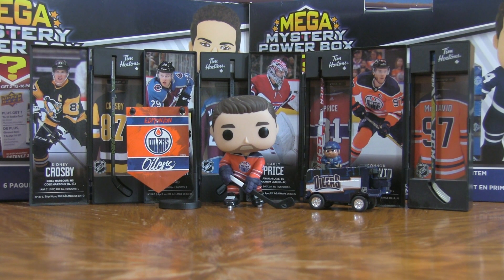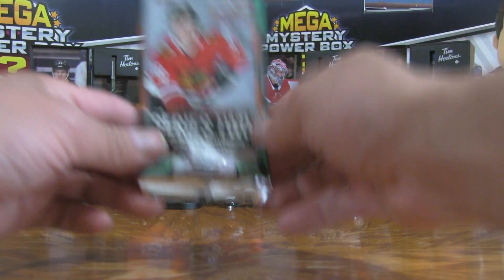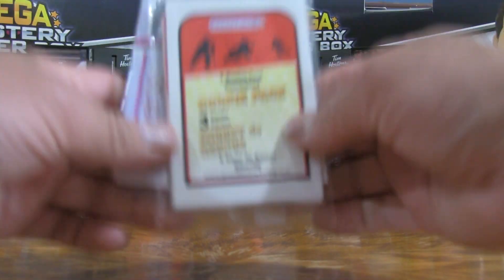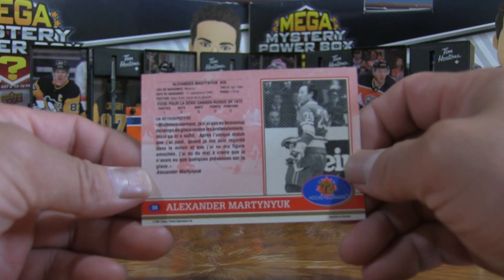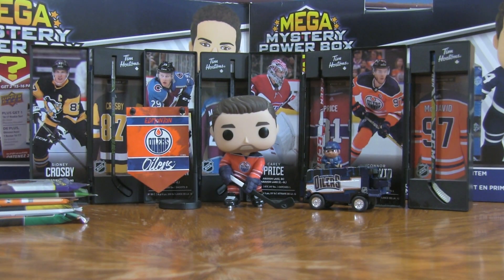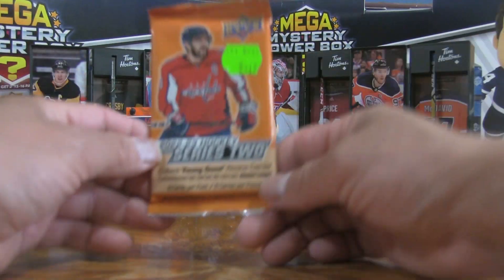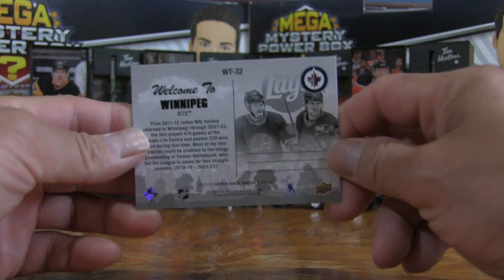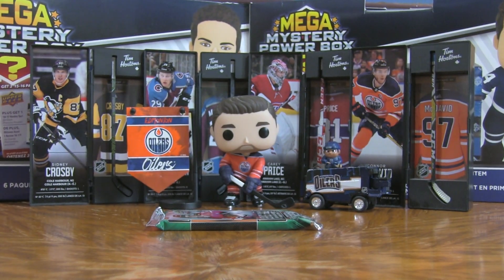MASHUP MONDAY 94 | TAKING ANOTHER SHOT!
In this episode, I am opening up six retail packs of various brands and sets. I'm looking for rookie cards and parallels of the hottest rookies throughout the years. Does the YG streak continue and do we shatter the odds in a huge way? View now to find out! Let's GO!

Every ounce of your support encourages me to release more content and expand my reach among the card breaking community.